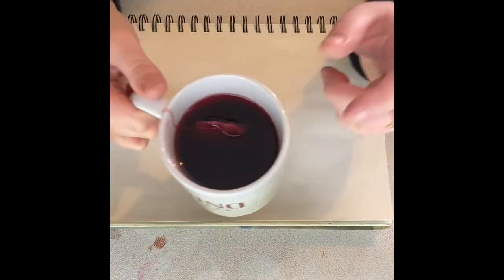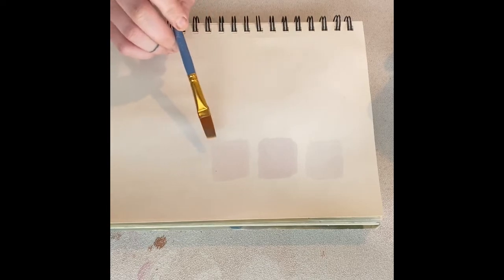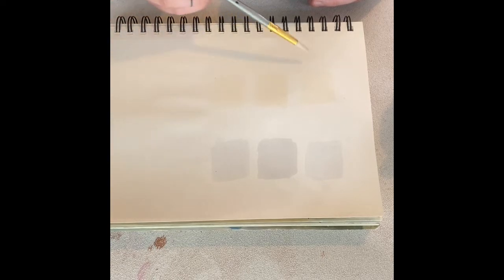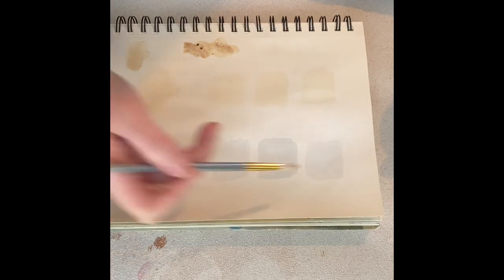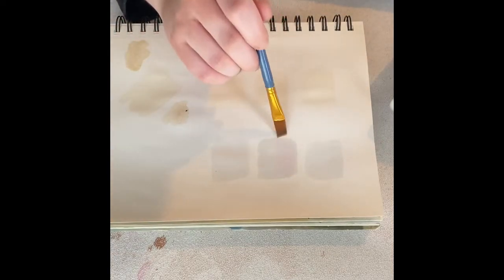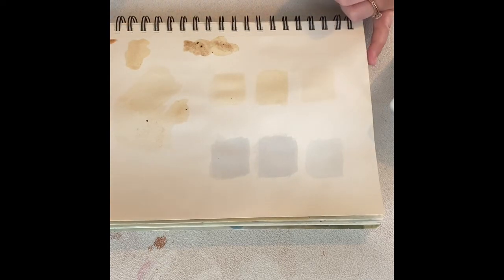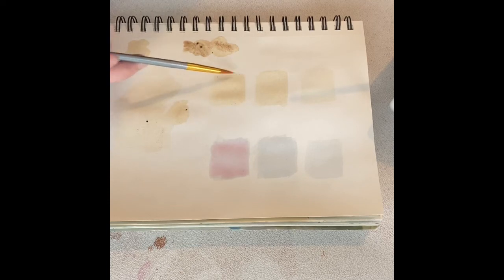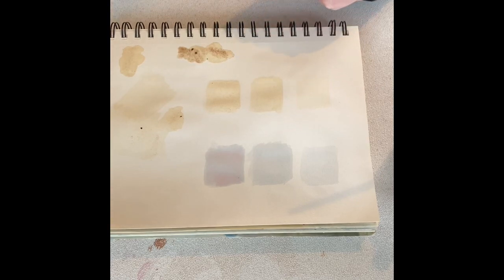Washes with Tea and Coffee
Hey y’all! Here’s a demo I made to show how you can use tea and coffee for painting!